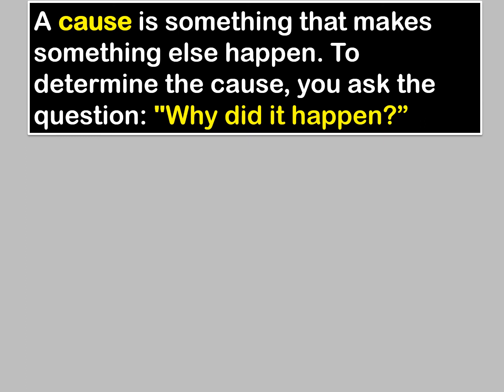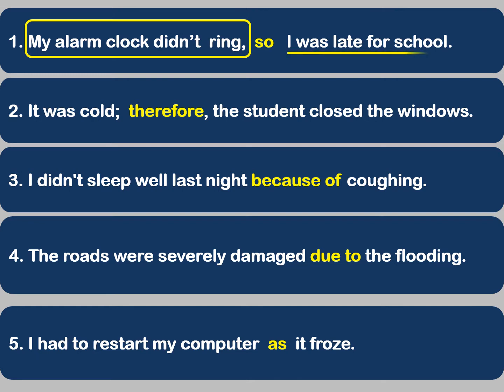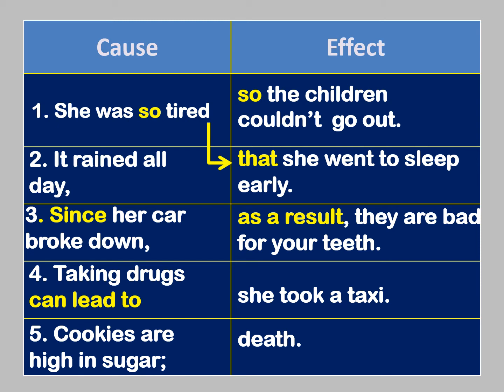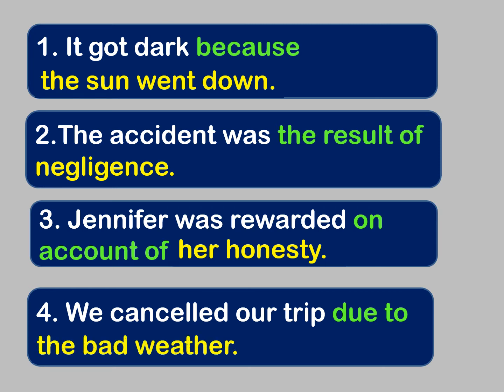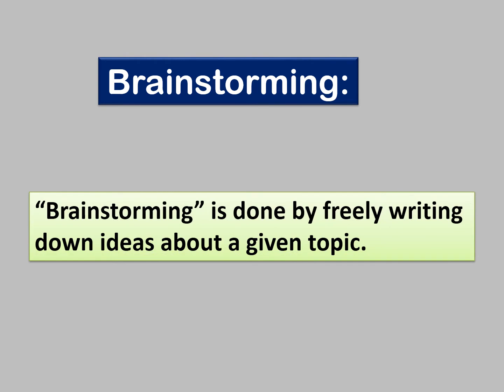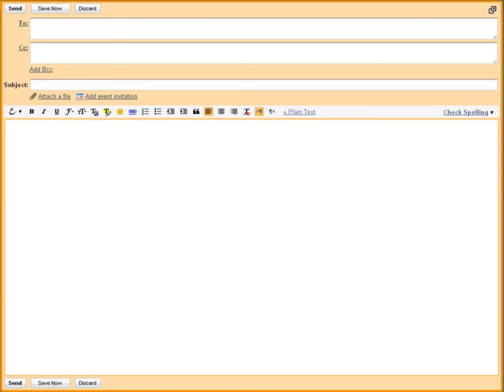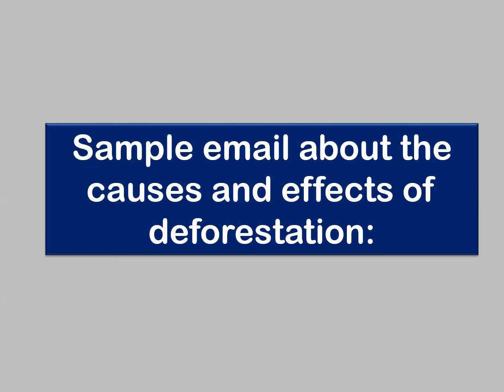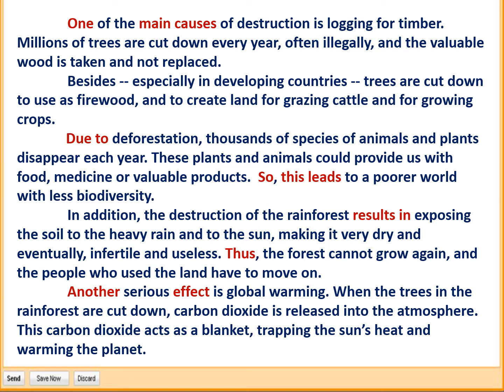Cause and Effect Video Lesson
I have made this video is to teach you about cause and effect linking words and to show you how to write a cause and effect essay.